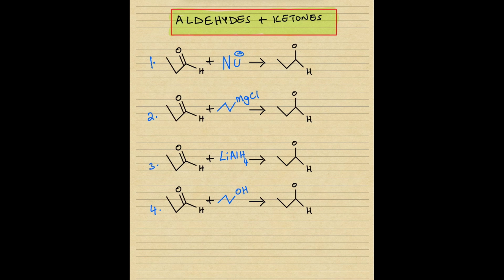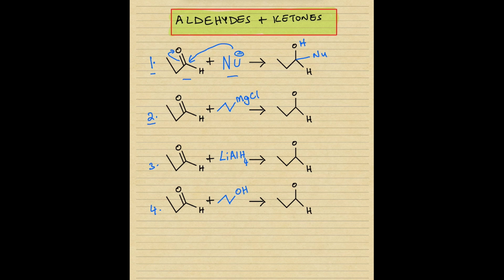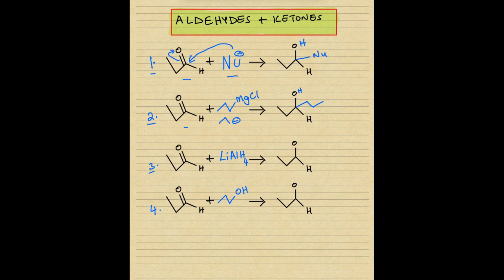Reaction of Nucleophiles with Aldehydes and Ketones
This video covers Organic Chemistry reaction between aldehydes/ketones with nucleophiles like negatively charges nucleophiles, alcohols, neutral nucleophiles, Grignard reagents, and hydride reduction.